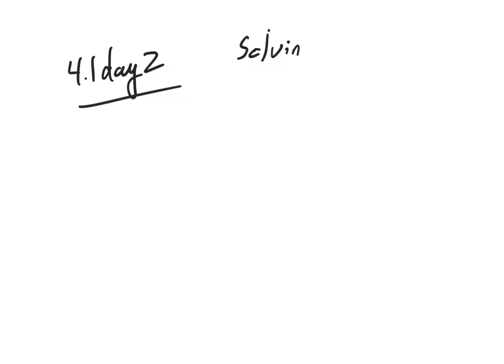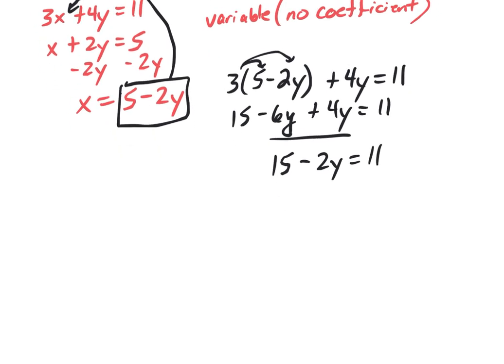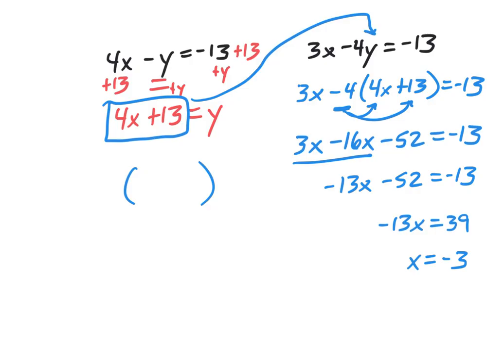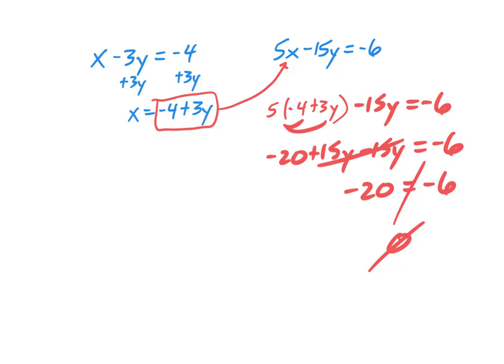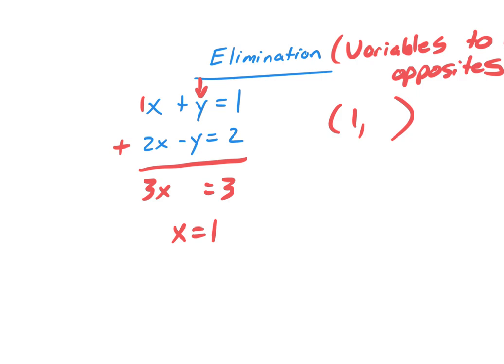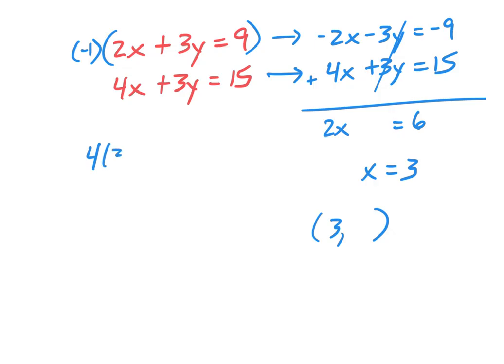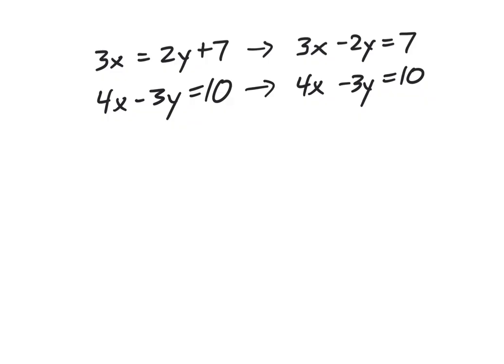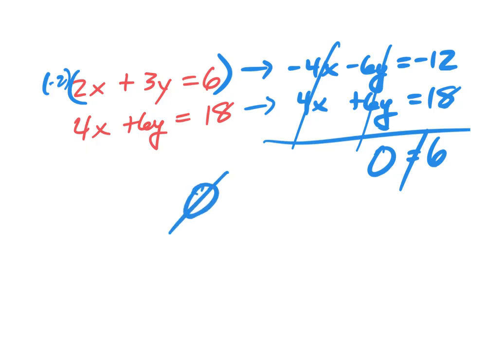4.1 day 2 (25)